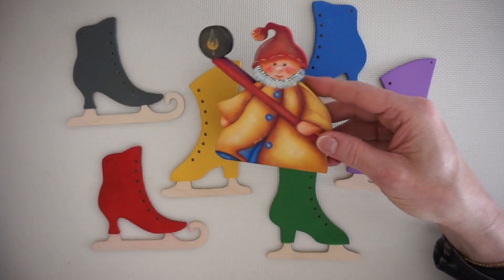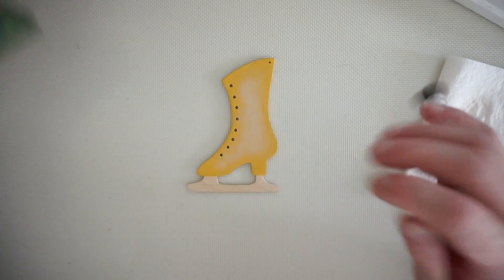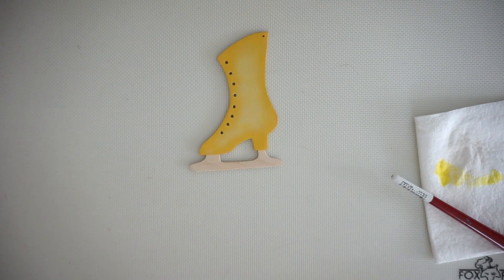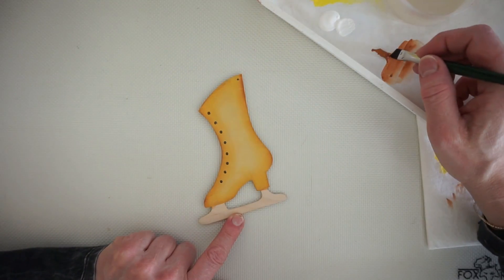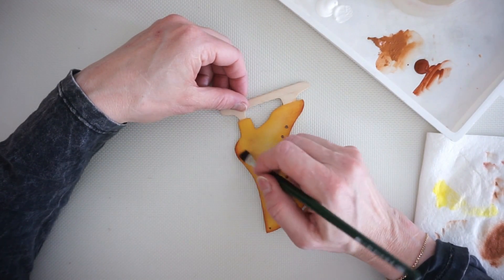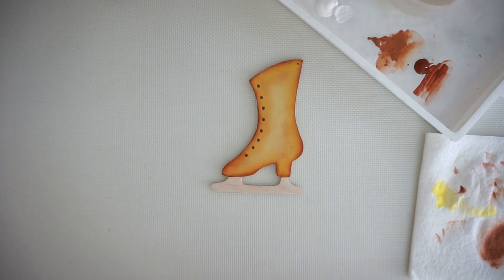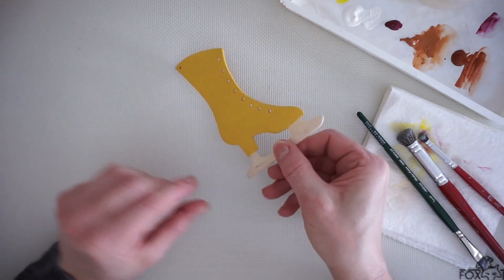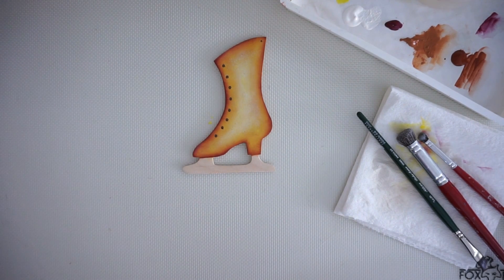Brilliant Shading and Highlighting using DecoArt Acrylic Paints Part 1 Yellows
This is the first of a series of videos that I am creating which will show how to create high-contrast shading and highlights using DecoArt Americana Acrylic paint. The video shows how to use layers of dry-brushing and glazing to give your paintings depth and make the colors come to life. I used my wooden ice skates as demo pieces on my website) and will have a pattern available in the future.

For those who asked, the colors I used for the skate were DecoArt Americana Acrylic paint in the following shades:

- Burnt Sienna (DA63)
- Golden Straw (DA168)
- Red Violet (DA140)
- Terra Cotta (DA62)
- Warm White (DA239) (You can use any white!)
- Yellow Light (DA144)

Of course, you can use similar colors that you have on hand. The idea of this series is to help you learn basic principles of which colors to use for highlighting and shading.

I hope you enjoy the video.  Thanks so much!

for loads of unique painting surfaces, patterns and embellishments!

You can get France Quirion's adorable "Santa's Family" painting pattern from her Etsy store

I am also adding a link to a DecoArt Americana Opacity Chart by request. If you use the paint regularly, you will kind of learn from experience how opaque each color is. This is helpful for those who are new to the paint.